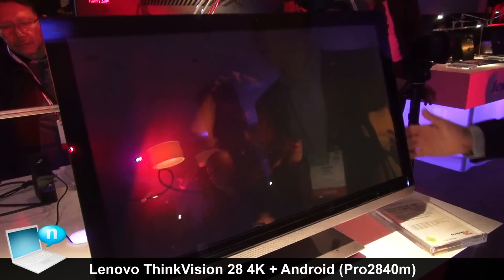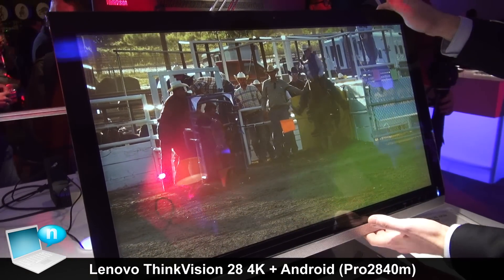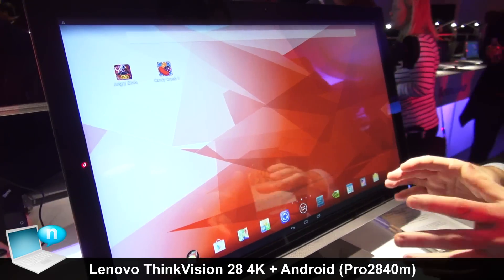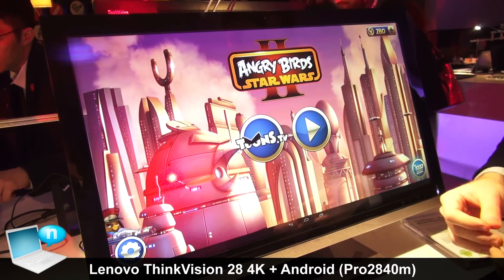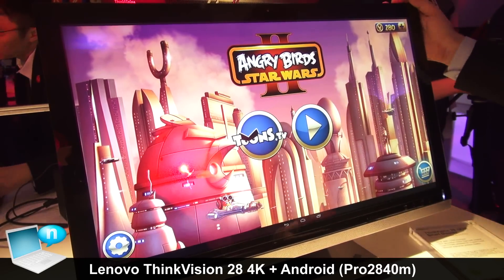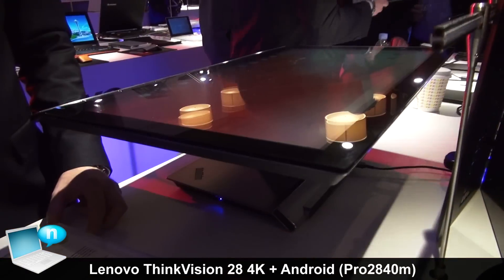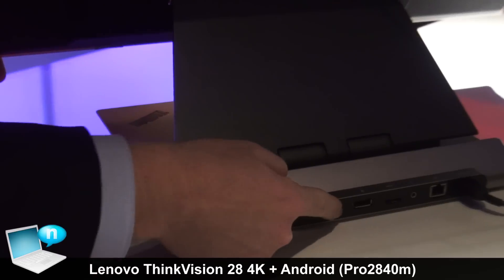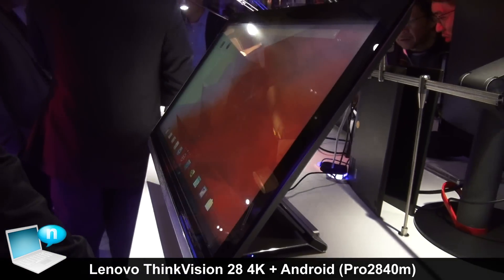Lenovo ThinkVision 28 4K Android smart display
Lenovo ThinkVision 28 Pro2840m 4K touchscreen display is oriented to business but it also comes with a Nvidia Tegra ARM based PC inside.
SOCIAL